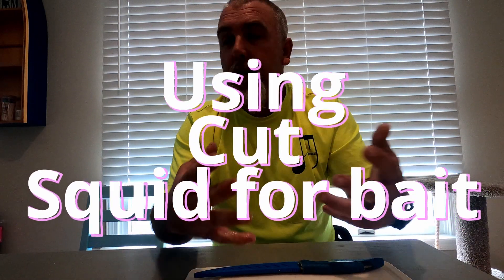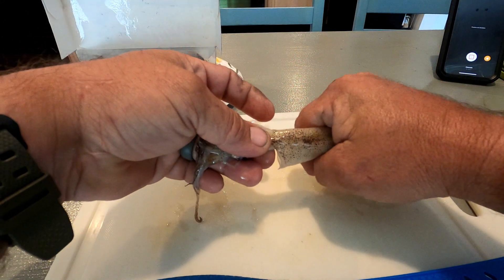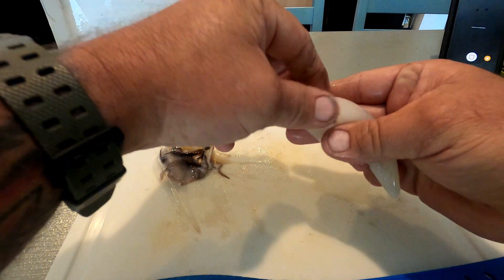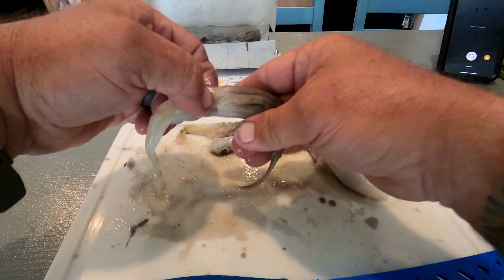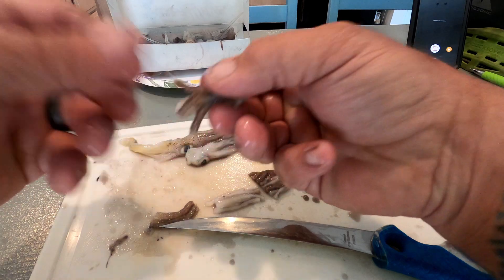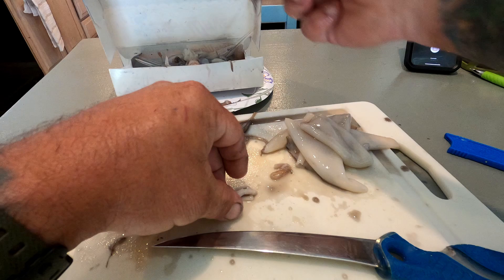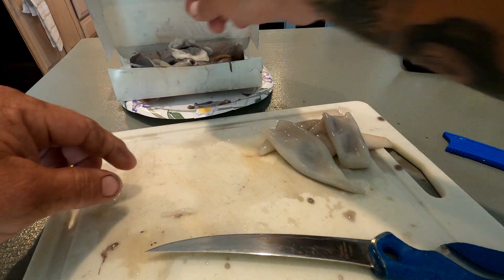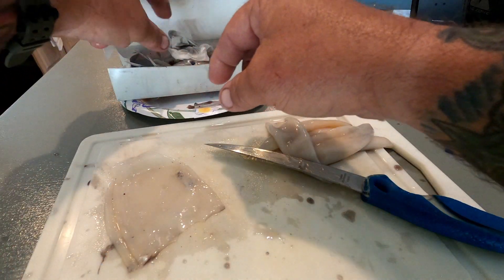How to use Squid as bait.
In this latest edition of Taco's Tips, Taco will show you how exactly to cut Squid to the right size and shape in order to catch Flounder, and other fish.